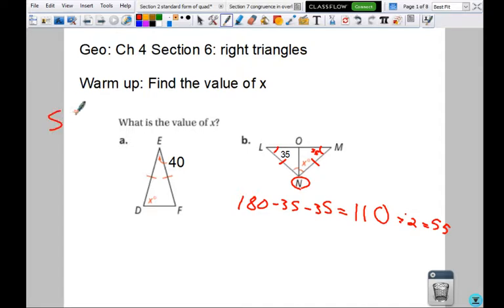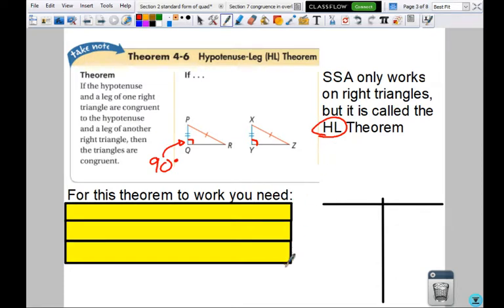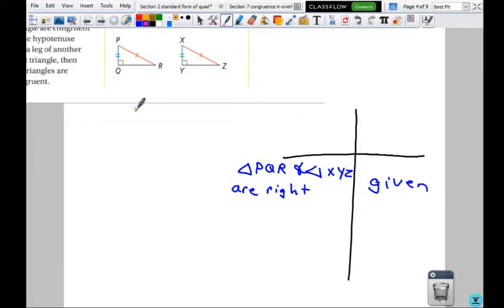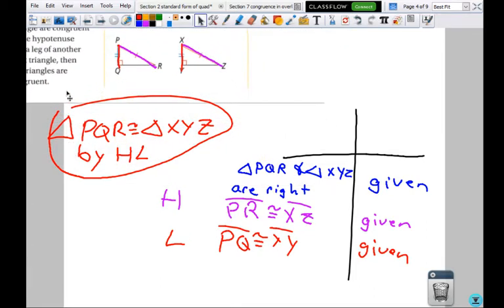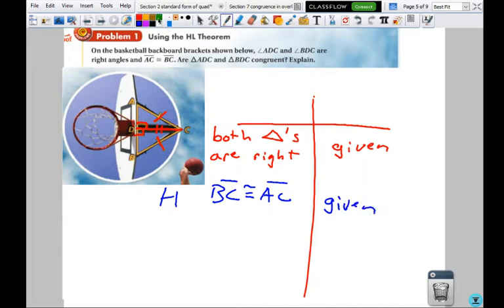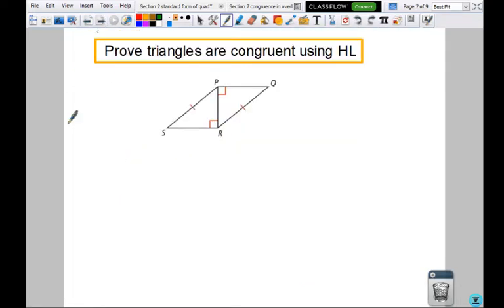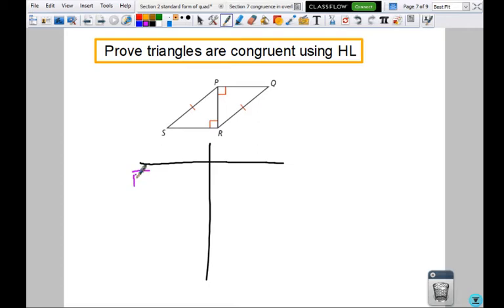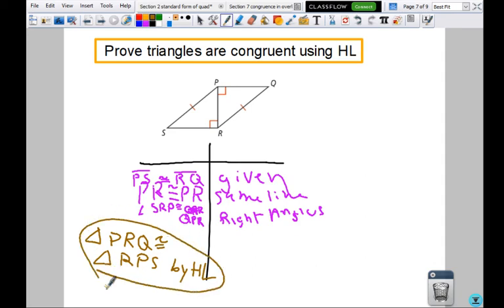Geometry Chapter 4 Section 6